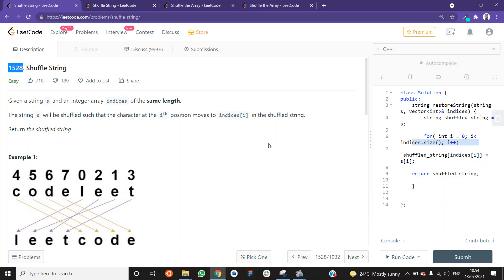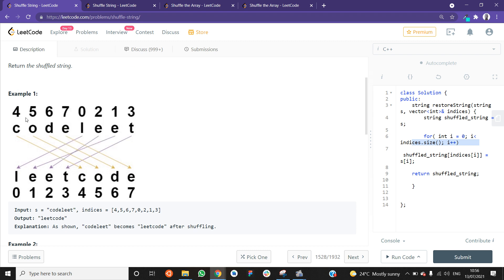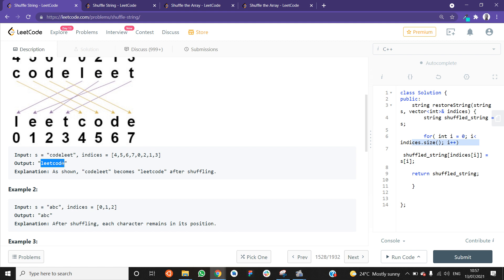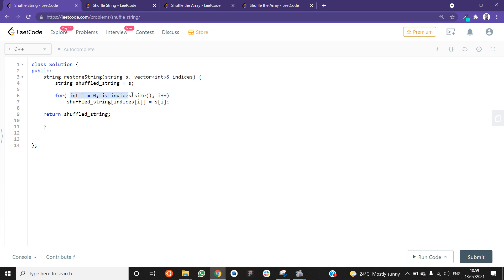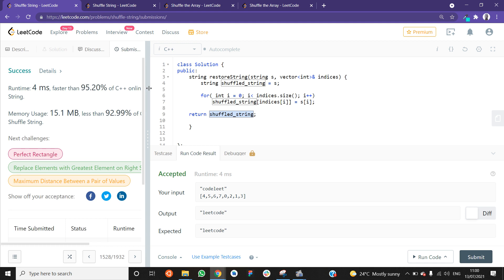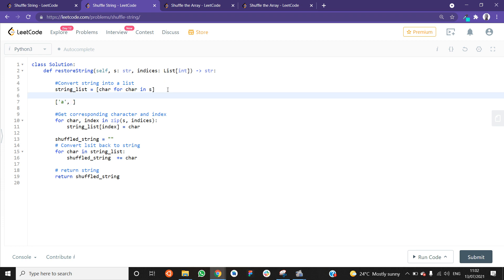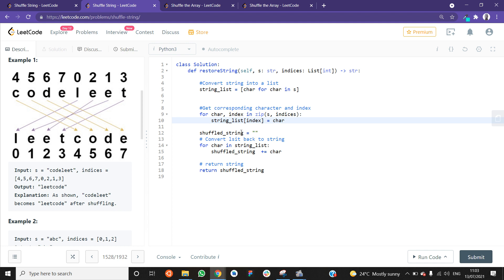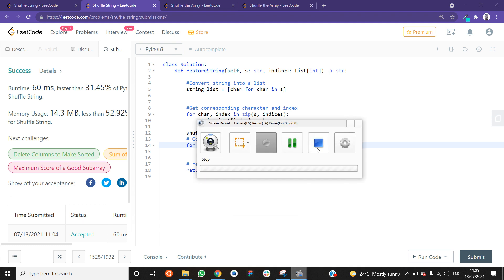how to shuffle a string in Python and C++ ||Leetcode # 1528